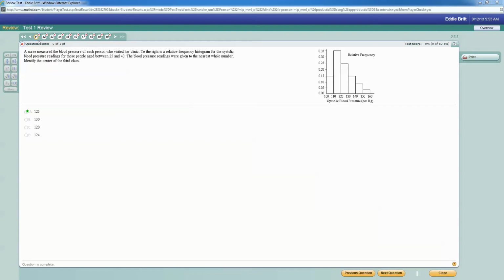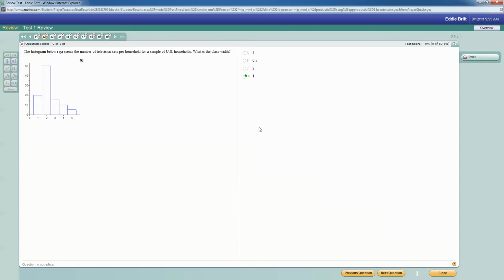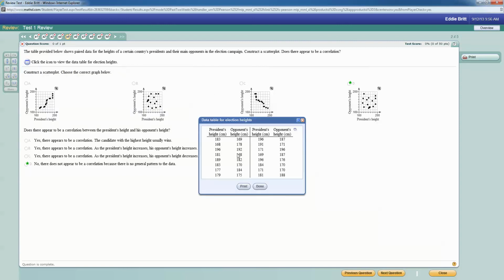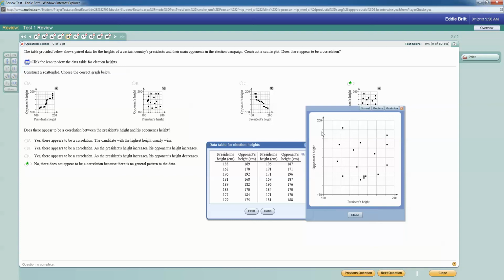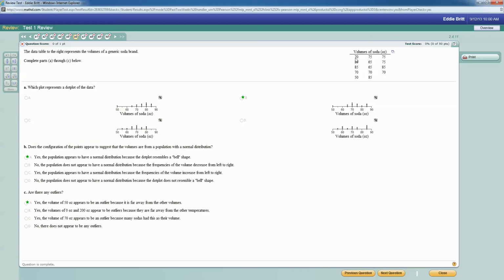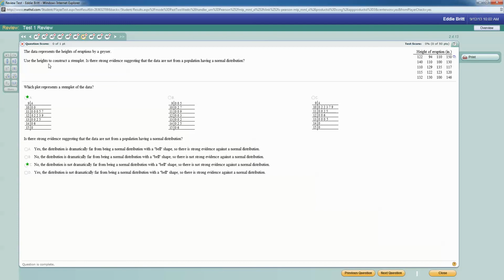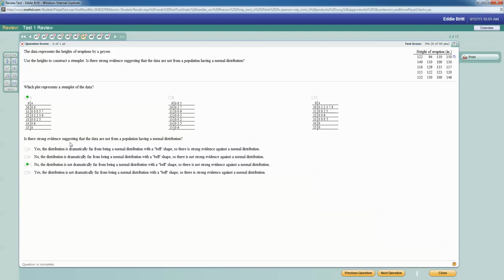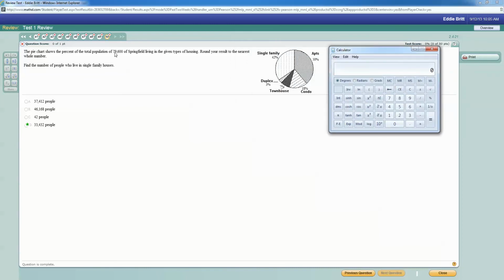Test 1 Review Problems 41 50